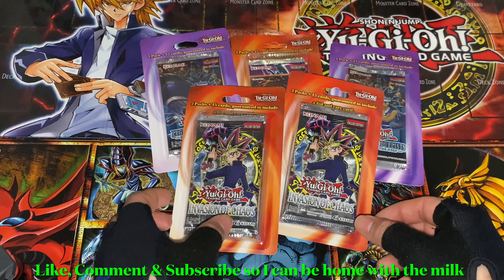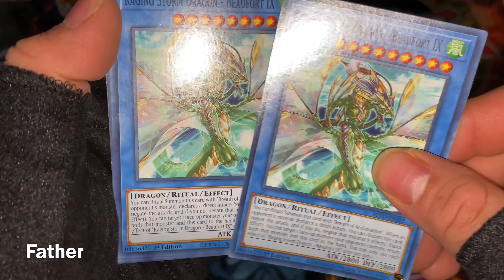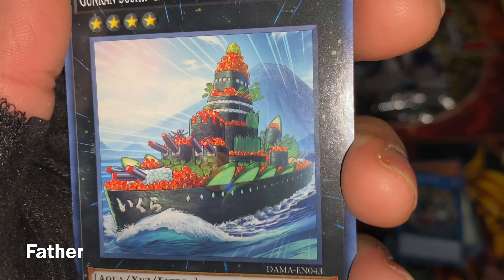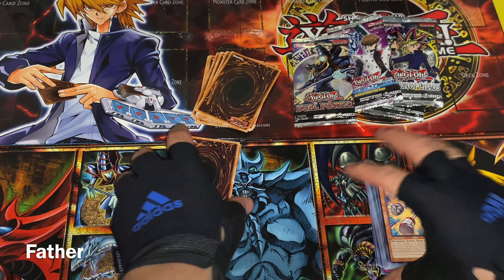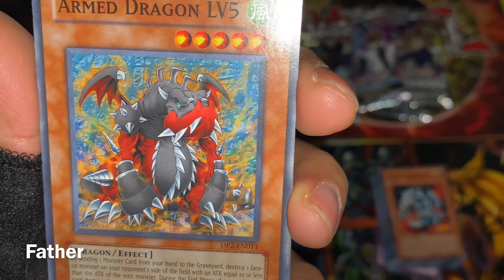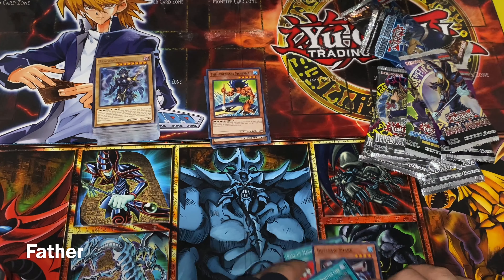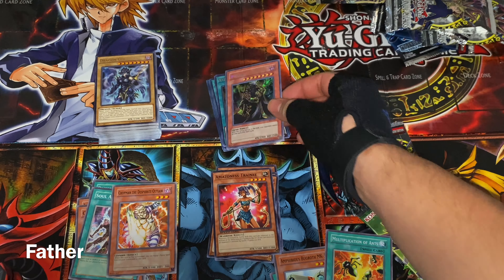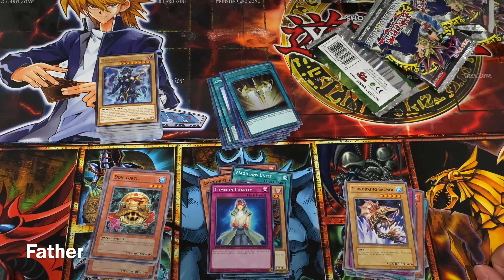Vintage Pull! | 5 Yu-Gi-Oh! Rite Aid Blister Packs Opening #13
Opening another 5 blister packs that I bought from Rite Aid, 3 of them from years ago and 2 of them more recent. Late upload due to not having time

Song used in video:
8-Bit Elevator by Alvin Risk